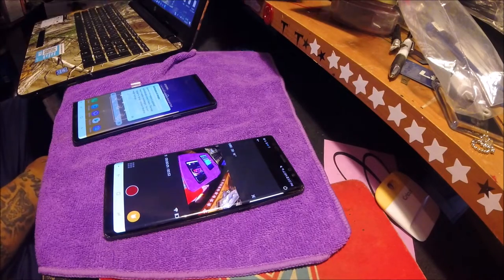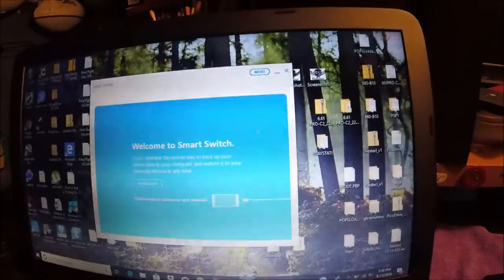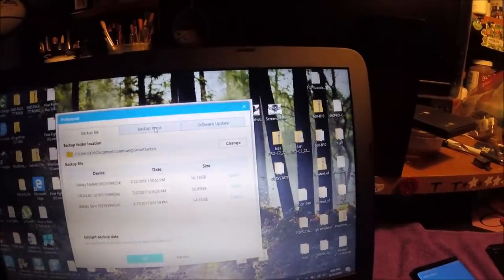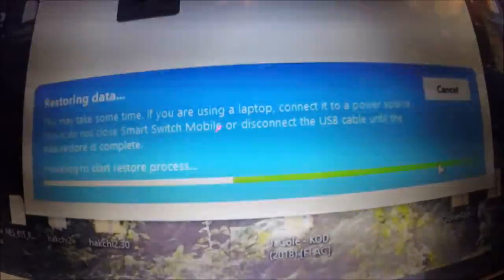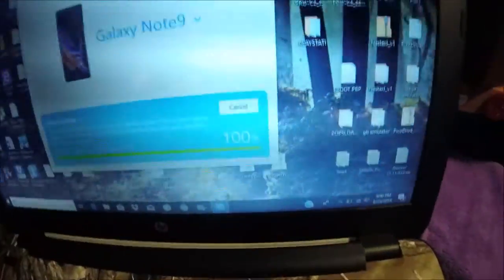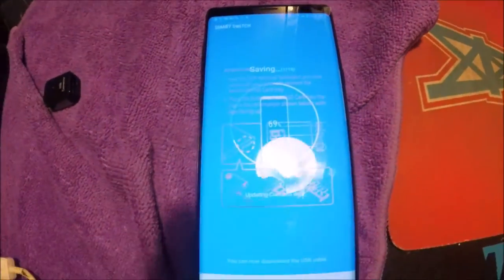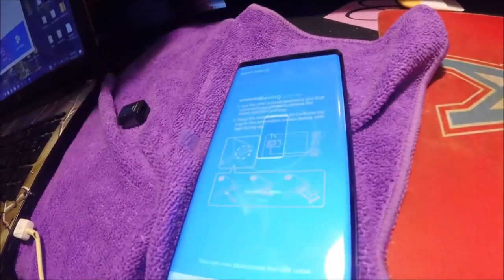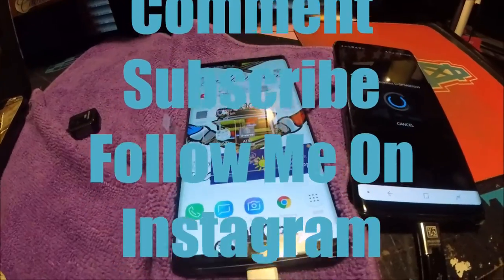How To Transfer Data From Note 8 To Note 9 Using a computer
got my note 9 in and im going to show u how not to lose all ur data back it up on the computer and then restore it on ur new galaxy note 9 device without any problems